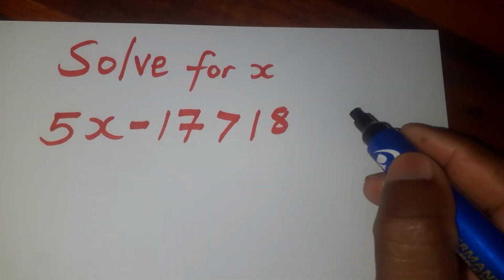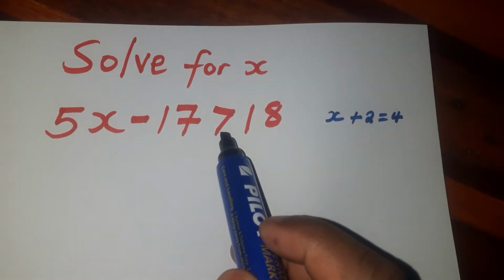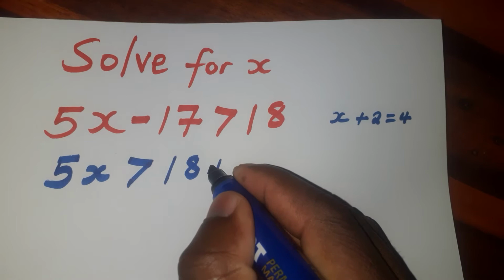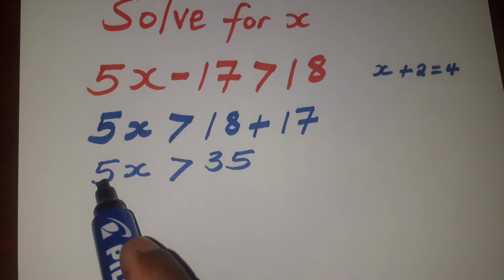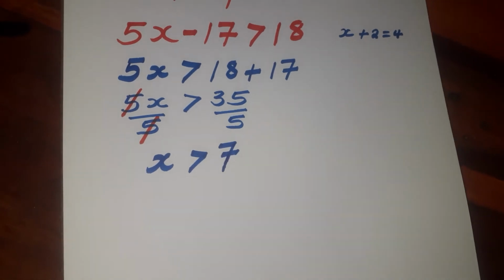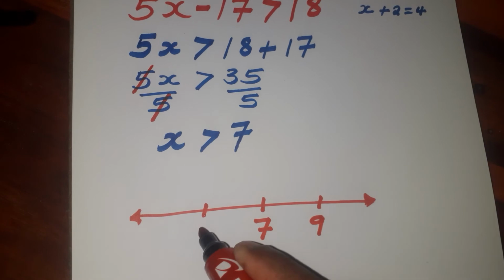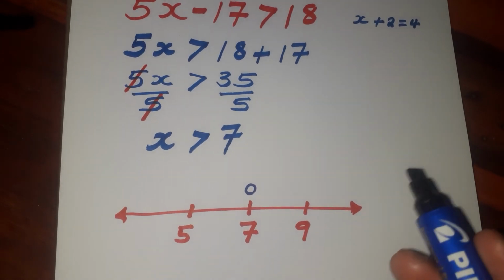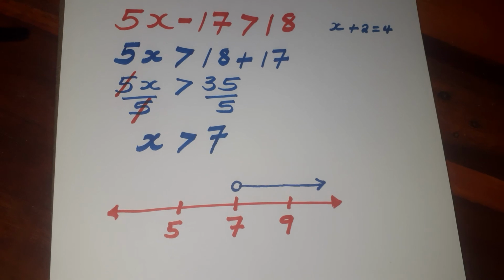How To Solve A Single Linear Inequality